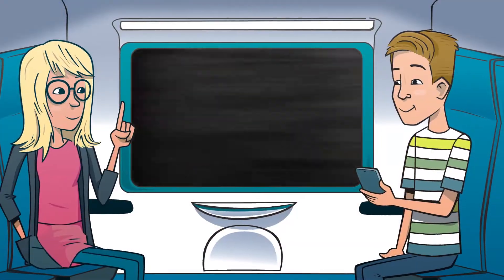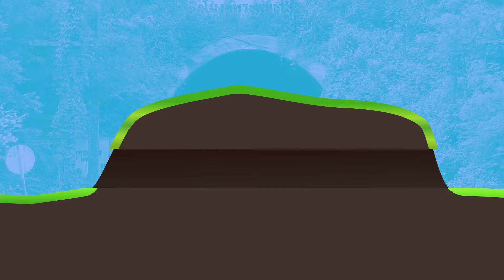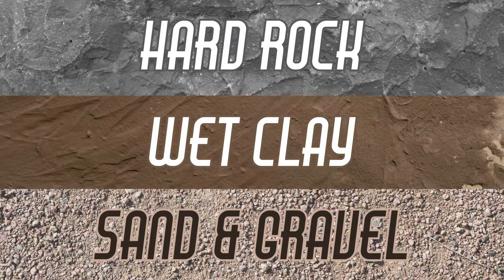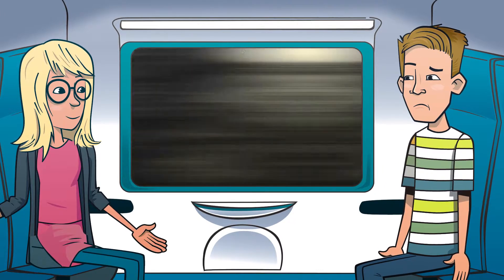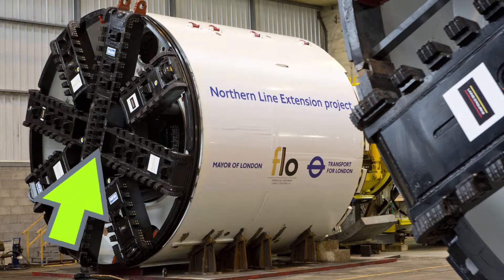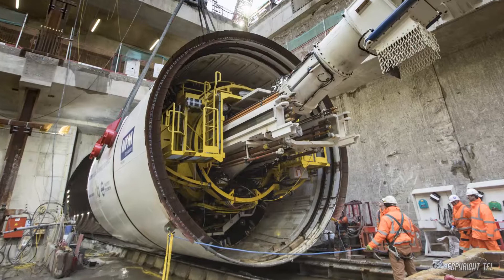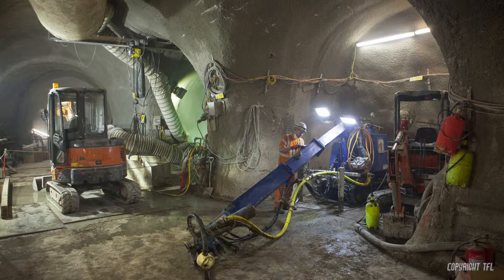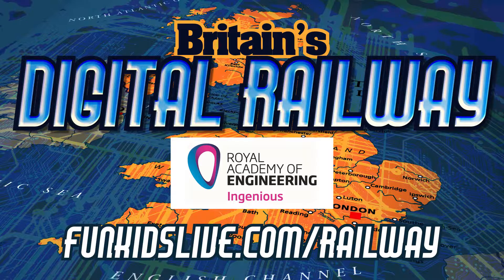Building tunnels: Crossrail and more! (Britain's Digital Railways)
In the past many workers were needed to build tunnels – but 21st century technology can make it much simpler – and quicker!